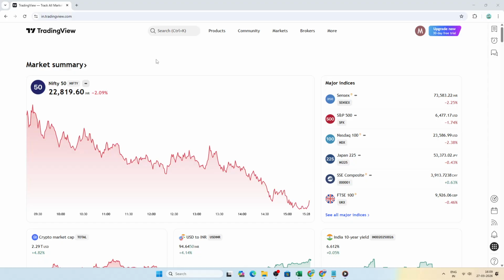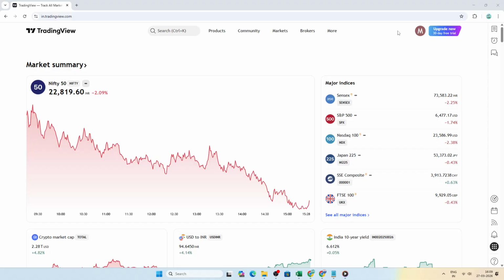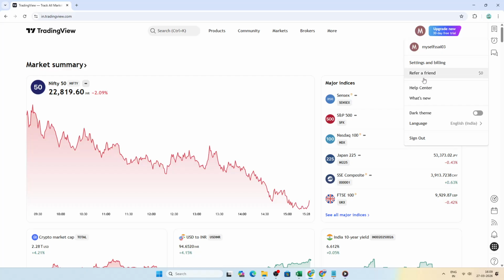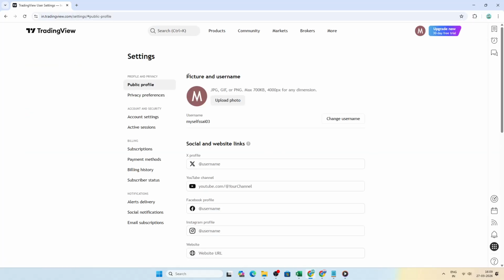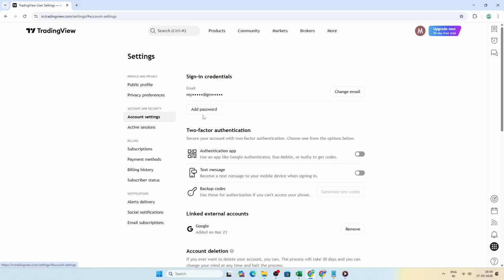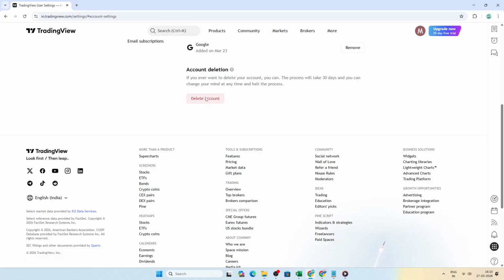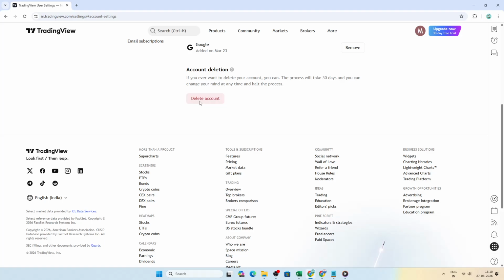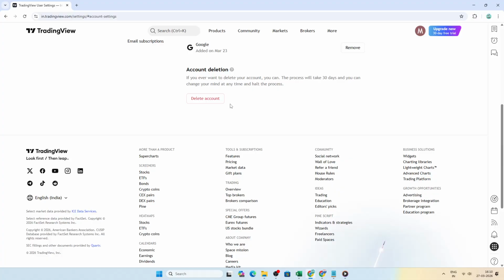How To Delete Tradingview Account Permanently (Step By Step)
Learn how to delete TradingView account permanently in this quick and easy tutorial. If you are looking for a way to close your TradingView account and cancel your subscription, this guide covers everything you need to know to remove your profile from the platform.